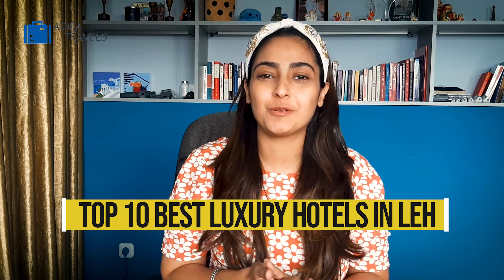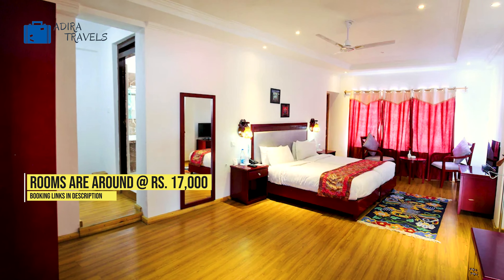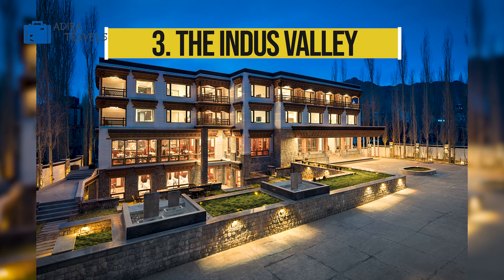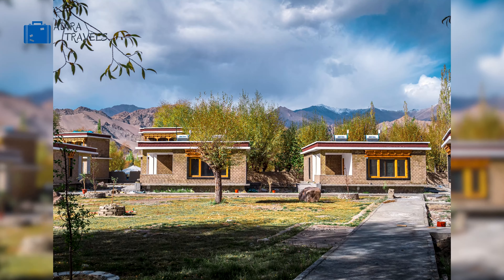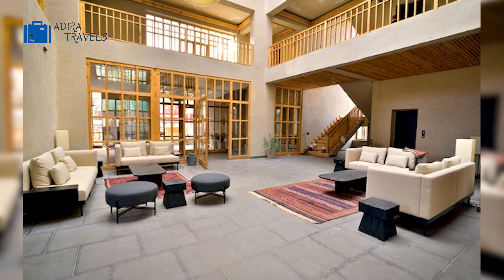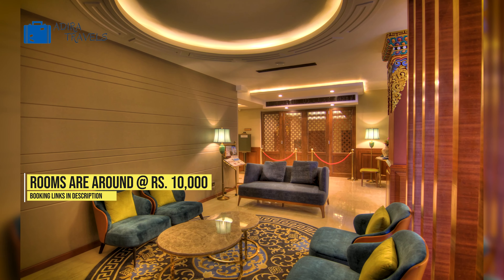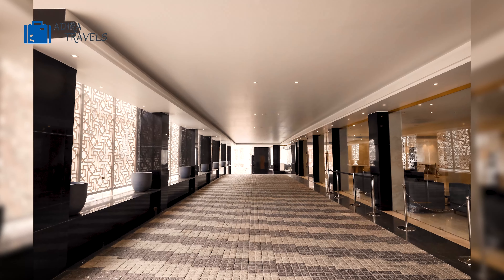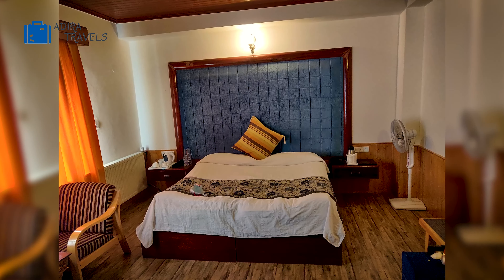Best Places To Stay In Leh | Best Hotels In Leh Ladakh | 5 Star Luxury Hotels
Leh Hotels, Leh Best Hotel, Best Places To Stay In Leh, Leh Hotels 5 Star, Hotel In Leh Ladakh 5 Star, Best Hotels In Leh, Best Places To Visit In Leh Ladakh Trip

Best 5 Star Hotels In Leh, Ladakh. Room Prices, Hotel Price and Direct Booking for Best Hotel & Resorts In Leh. We Provide a List Of Hotels Which Provide The BEST Value For Money in Leh, Ladakh, India.

The Leh Hotels List Are Not In Order, But We Provide The BEST HOTELS IN Leh AT THE CHEAPEST PRICE In Our Hotel Booking Online App Below. This Video Will Give You A Short Leh Hotels Tour and Leh Hotels Review. These are Also The Most Famous Hotels in Leh for a Short / Long Holiday in This Beautiful City

According To Us These Are The Best Place To Stay In Leh
Best Resorts Deals In Leh For Couples :

1. THE ZEN RESORT LADAKH
4. LE MENTOK WELLNESS RESORT

Leh Cheapest Hotel Booking Codes:
Direct Online Booking - Direct Confirmation - Safe For Couples

Join Adira Family Mailing List to get various Special Promos, Exclusive Deals and Free Hotel Stay from your Favourite Hotels & Restaurants

Leh is the Largest City in Ladakh and Leh is also the Capital of Ladakh. Leh is one of the highest big city in India and is also a popular tourist destination. You get the beautiful Himalayan mountain view and amazing weather in this city. There are also plenty of popular tourist attractions in this city such as
Leh Palace
Namgyal Tsemo Gompa
Shanti Stupa
Cho Khang Gompa
Chamba Temple
Jama Masjid
Gurdwara Pathar Sahib
Sankar Gompa and village
War Museum
The Victory Tower
Zorawar Fort
Ladakh Marathon
Datun Sahib
Ice Stupa

How To Reach Leh?
The Nearest Airport is Leh Kushok Bakula Rimpochee Airport in Leh. There are two main roads to travel to Leh. One through Kashmir and the other one through Manali.

Note:
We Recommend You To Use Our Booking Links For Best Discounted Price

There are a number of Hotels in Leh Ladakh. Here is Leh Hotel List, There Are Plenty of Oyo Hotels in Leh Ladakh. Some of the Hotel List Included Below are Also Oyo Rooms Leh and Also Provide Couple Friendly Oyo Rooms in Leh